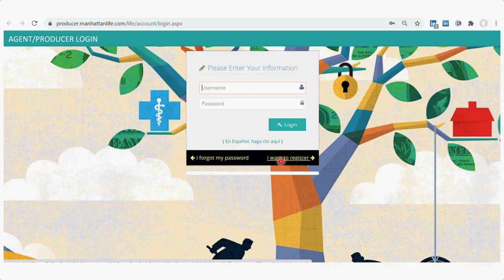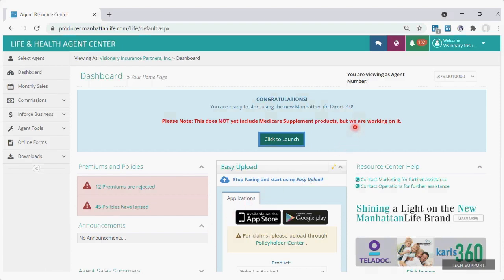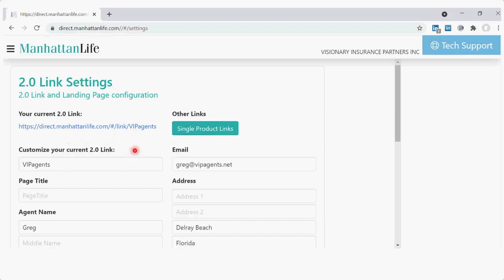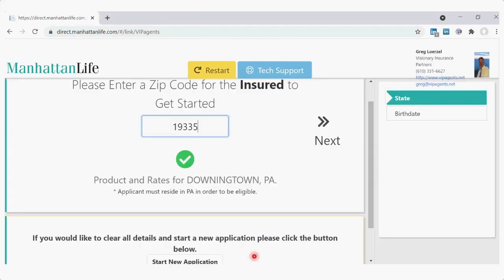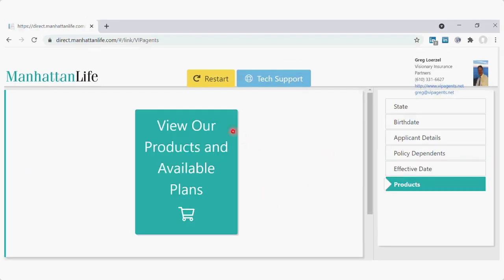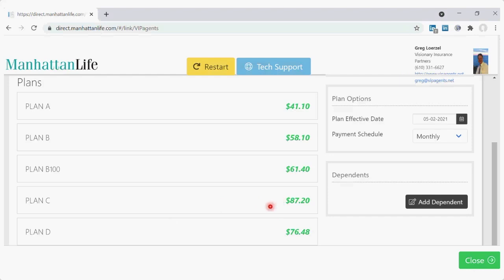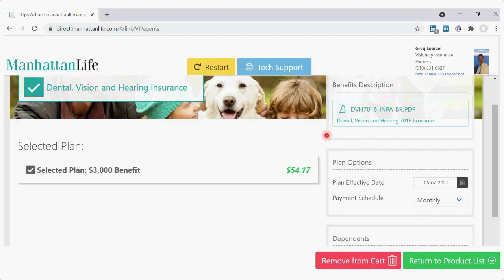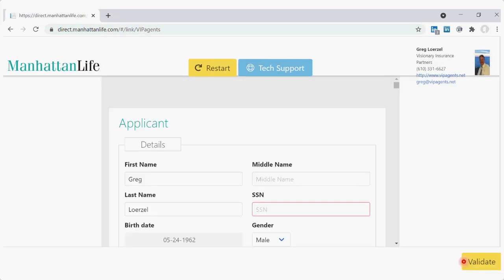Manhattan Life Quick Set Up